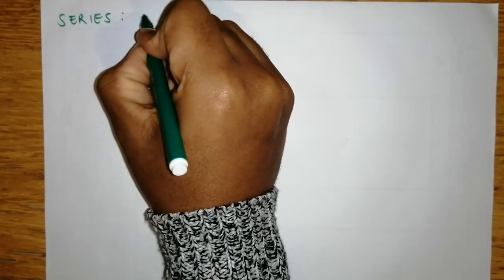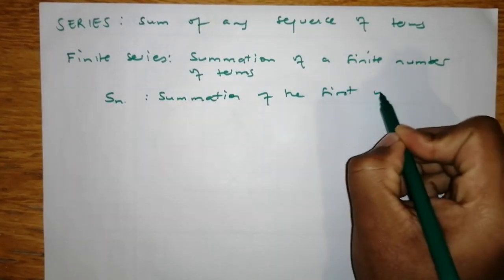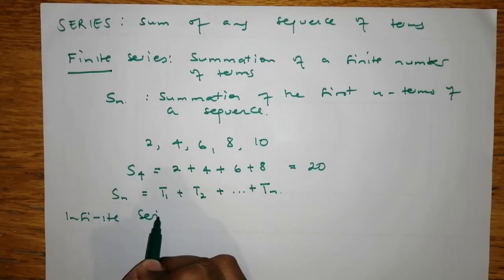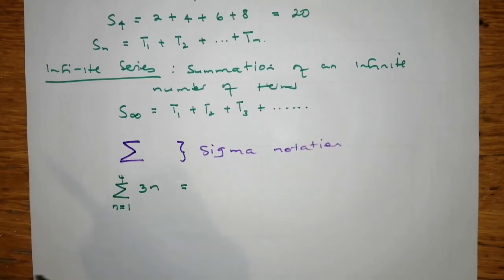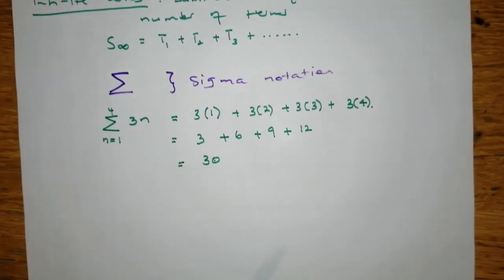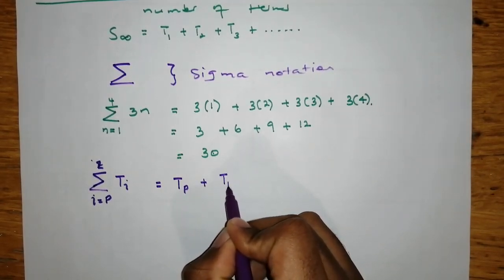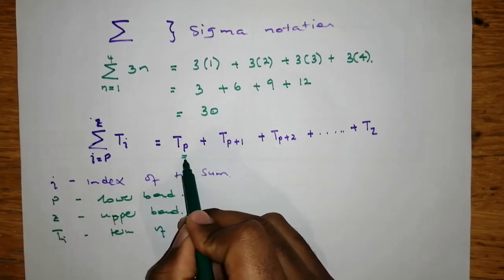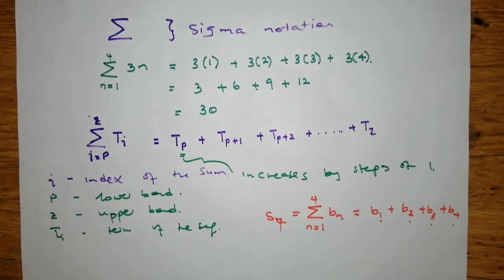Grade 12 Mathematics: Introduction to Series (& Sigma Notation)